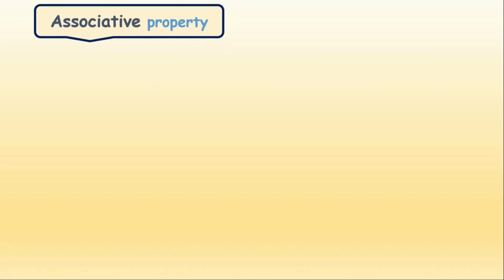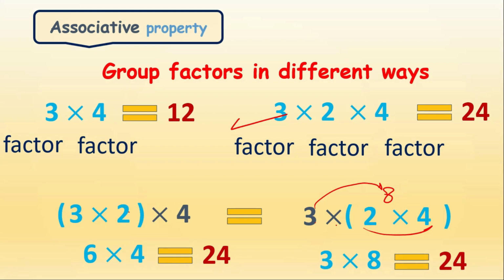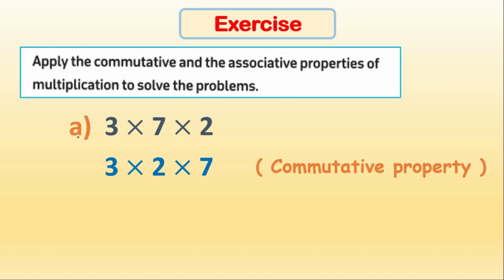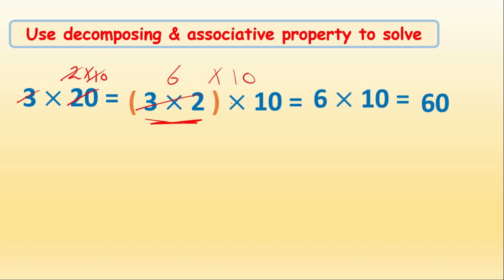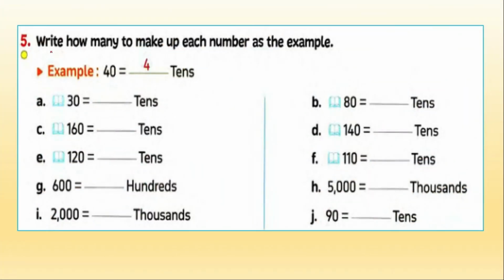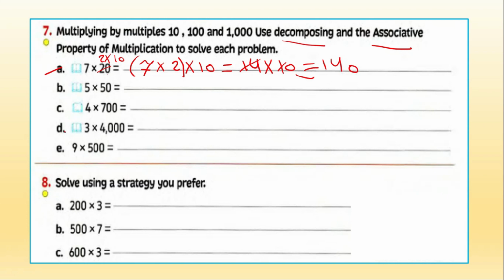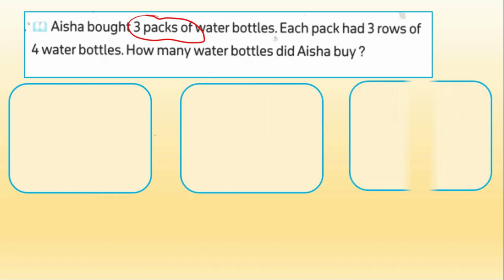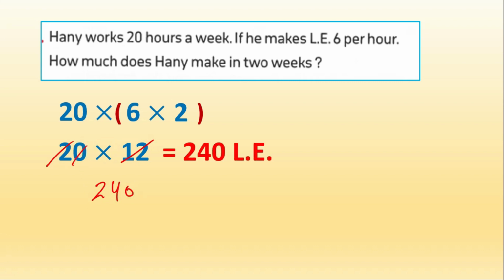math grade_4 1st_term unit_5 lessons_ 6&7 ( Associative property & patterns of multiplication )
math grade_4 1st_term unit_5 lessons_4&5  ( associative property of multiplication and patterns of multiplication  )